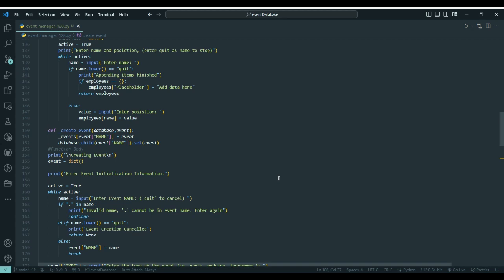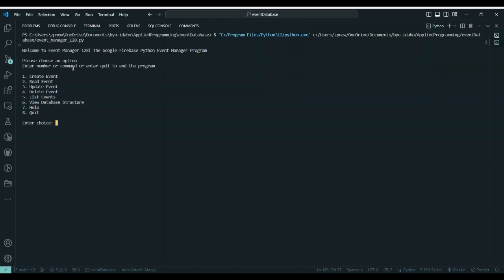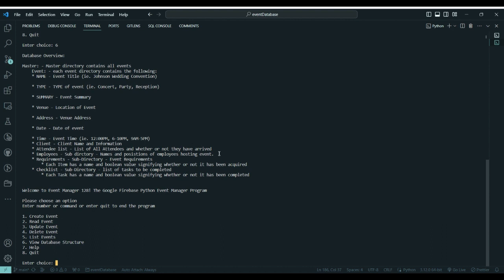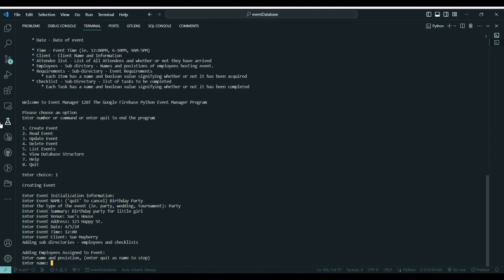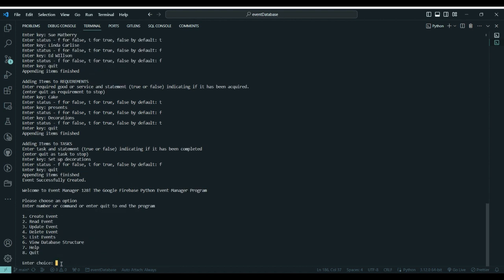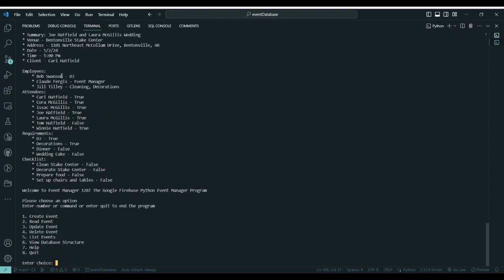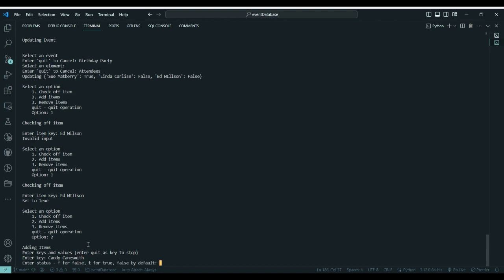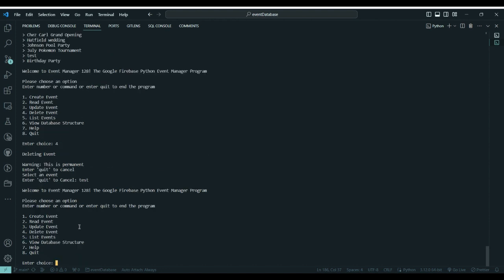Cloud Database Program Demo